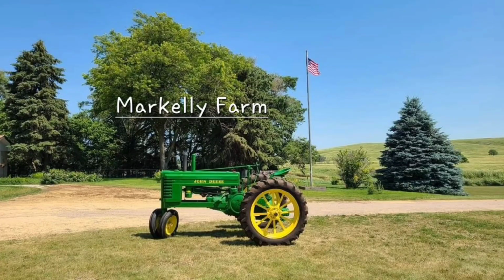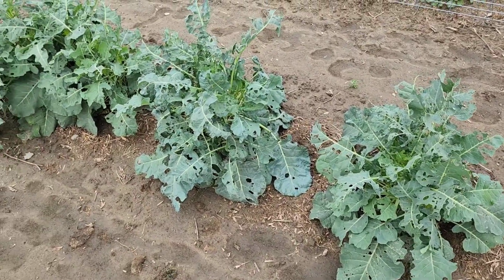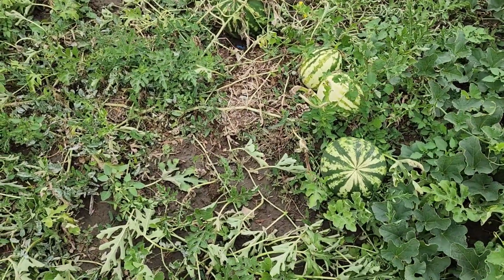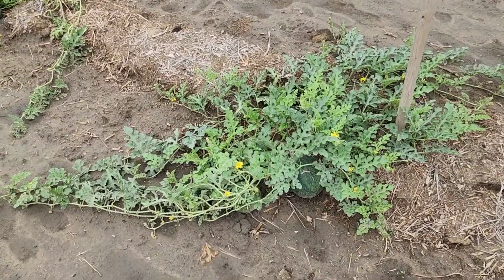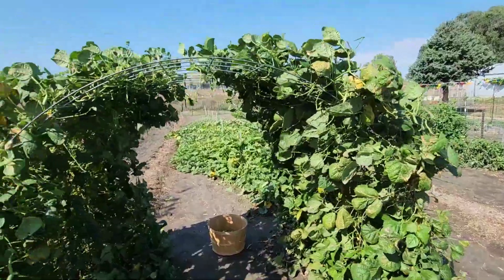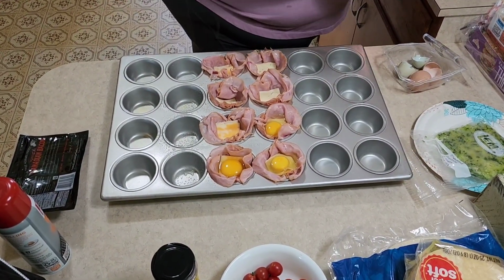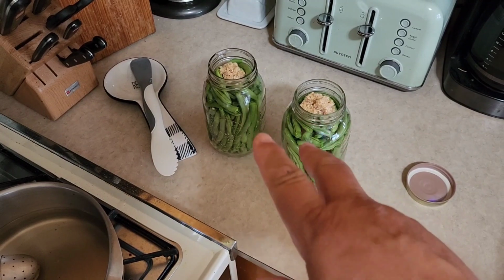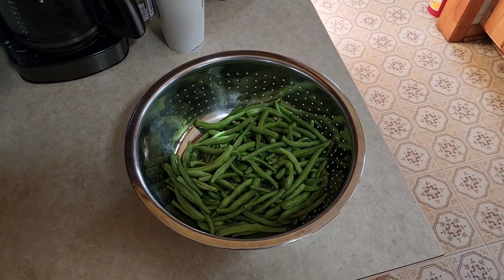Dilly Beans. Pickled Green Beans.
Dealing with the abundance coming from the homestead. Preserving lots of the bounty. Kelly booted me out of the kitchen.

Markelly Farm on Facebook and Instagram or Twitter@markellyfarm